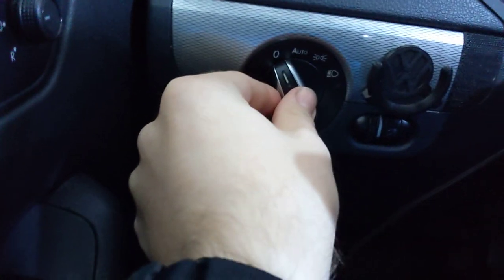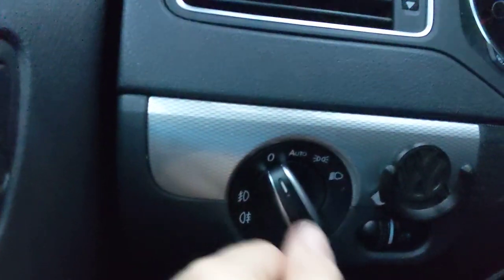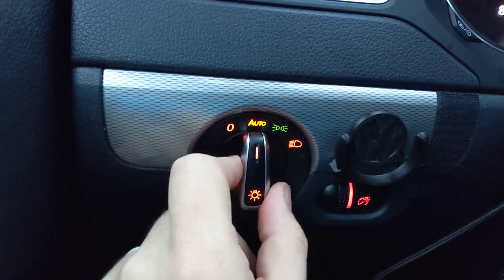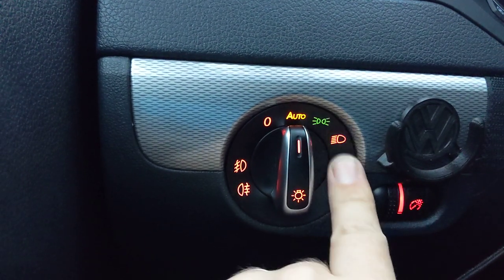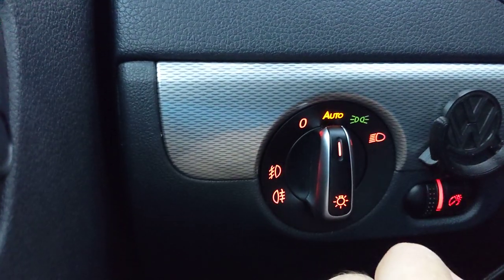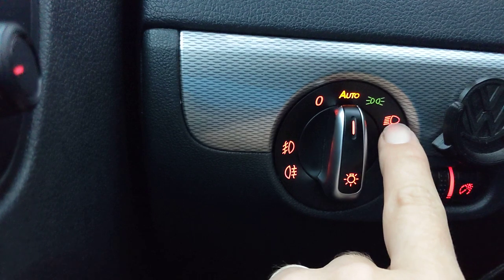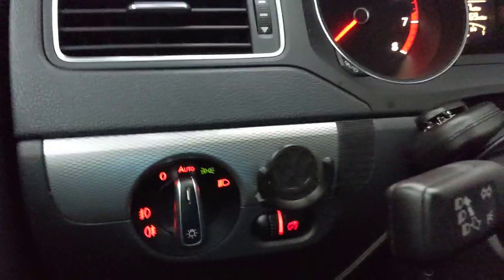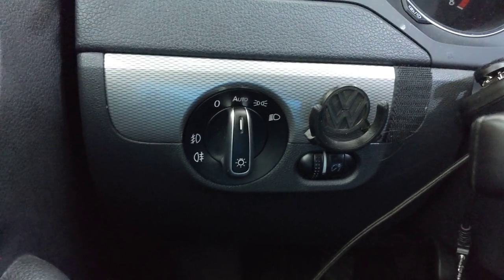Auto Headlight Sensor Setup on Volkswagen Jetta, Golf, etc. MK5, MK6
I ordered this aftermarket Automatic Headlight switch from Aliexpress.  It came with instructions in Chinese, but with the help of Google Translate, I was able to decipher how to use it.  Hopefully this video will make setup just a little bit easier for you.